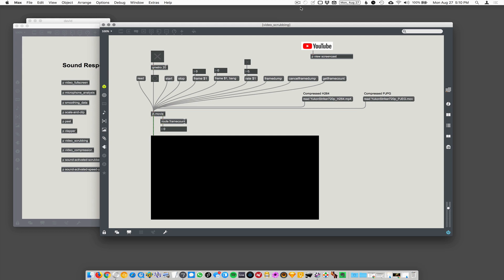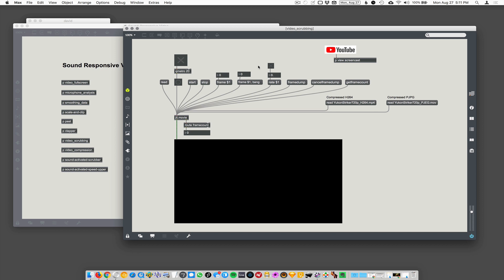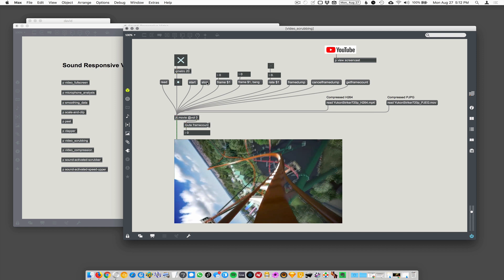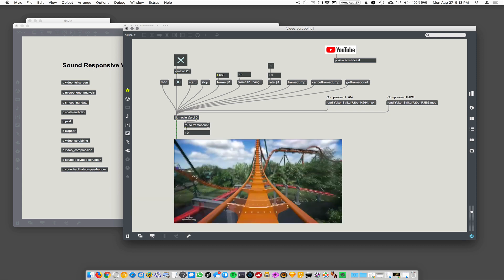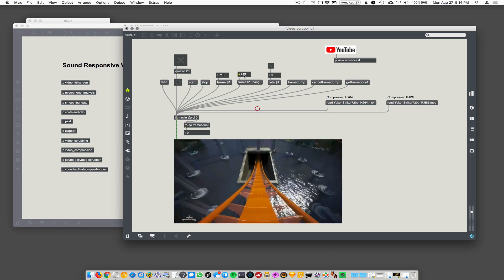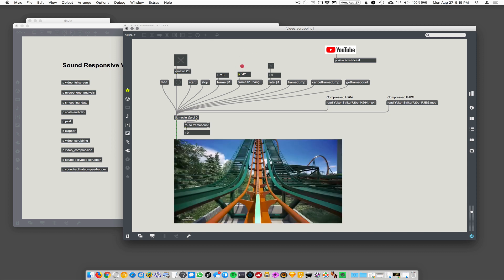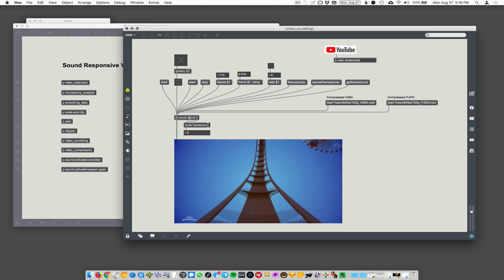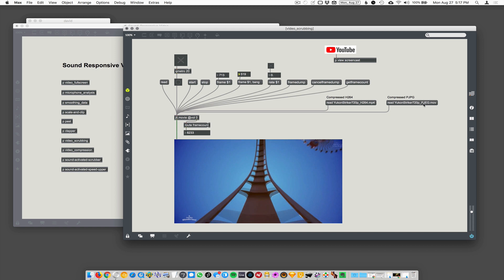Max/MSP - Video_Scrubbing